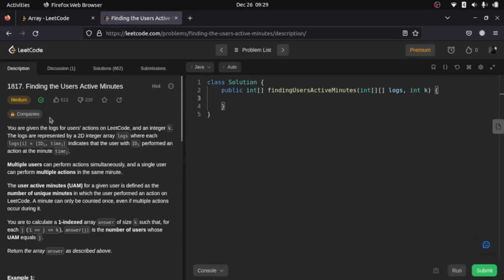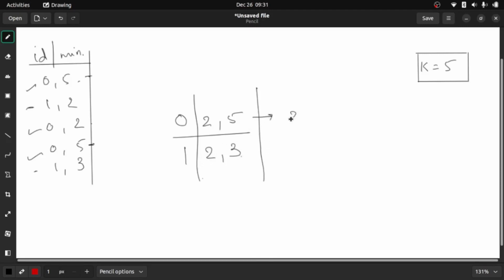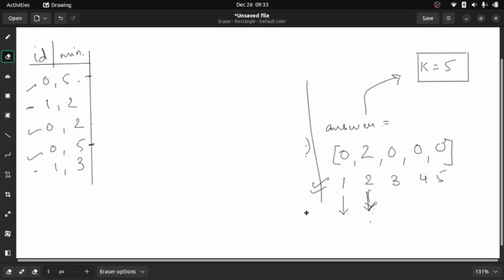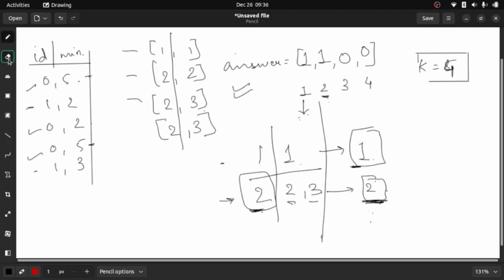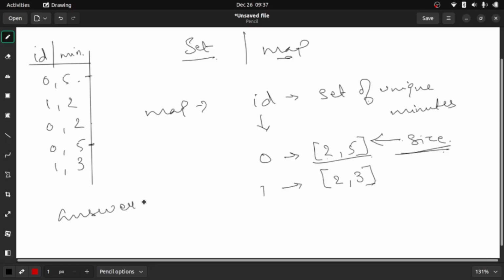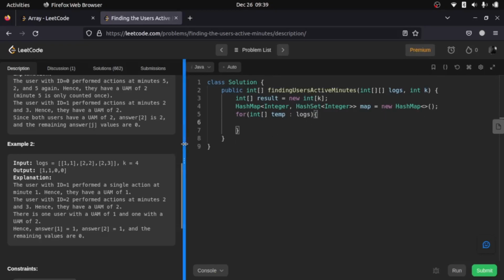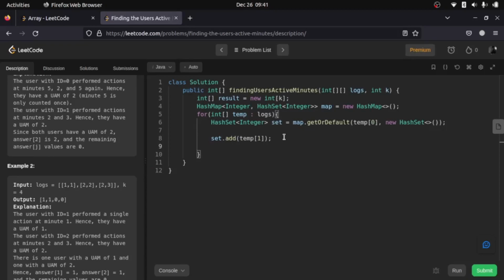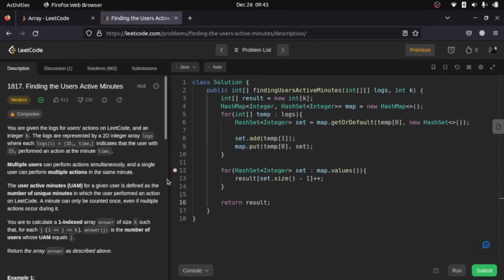LeetCode 1817 : Java Solution | Finding the Users Active Minutes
Chapters:
0:00 - Intro
0:13 - Question Explanation
6:13 - Theory
9:10 - Code
13:38 - Outro